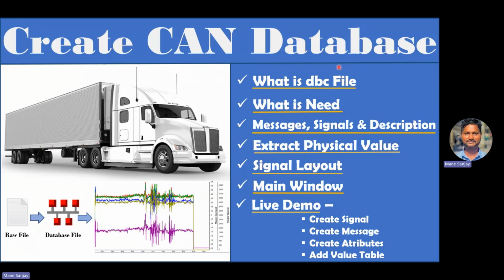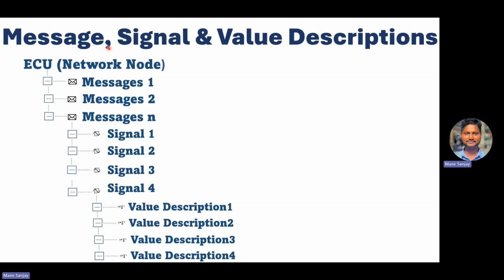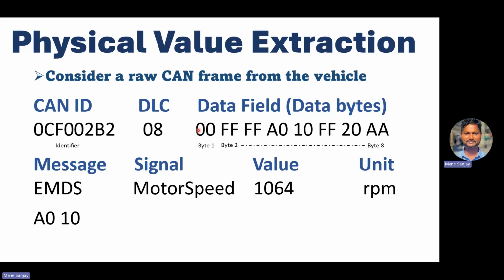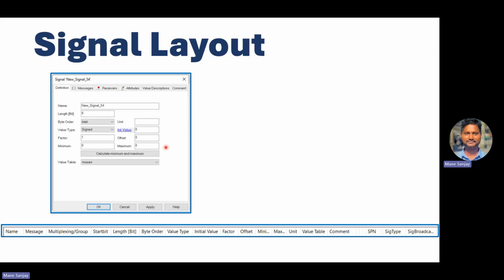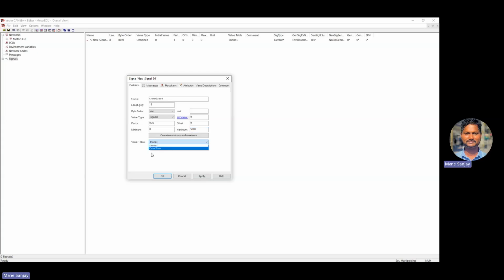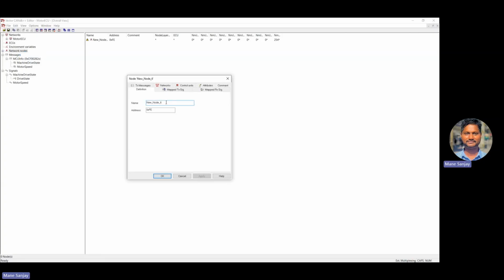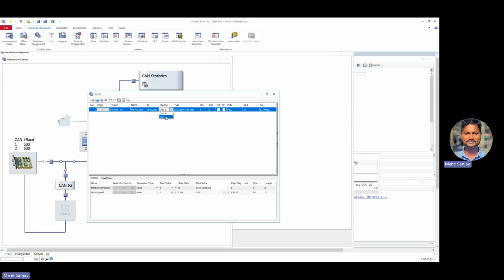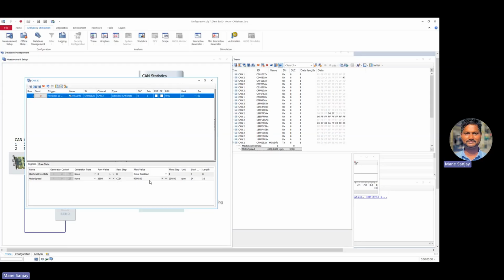Create CAN DBC File | Create CAN Network Database File | CAN DBC Using Vector CANdb++ Editor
Basics of CAN Database File, Create CAN DBC File Using Vector CANdb++ Editor, Demonstration Live Examples to Create DBC File, Tutorial Explains CAN DBC Files Including Structure, Syntax, Live Examples and Practical Applications within J1939 & CAN, Basics of CAN DBC Editor, Simple Language for Beginners.